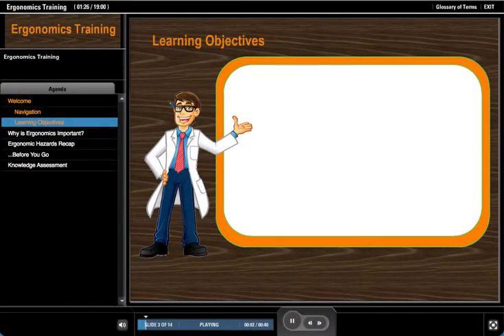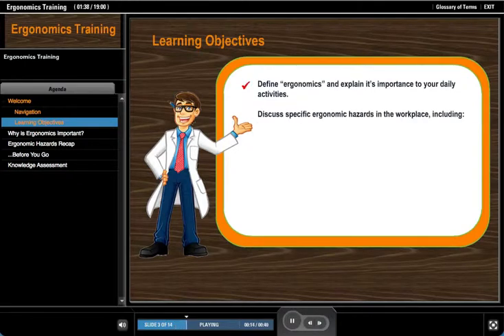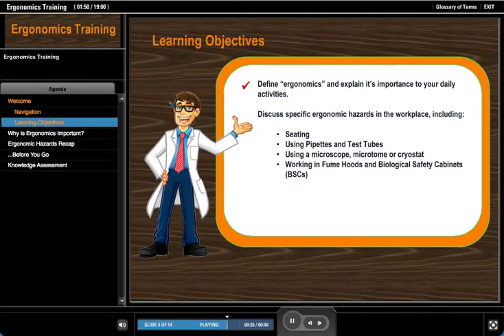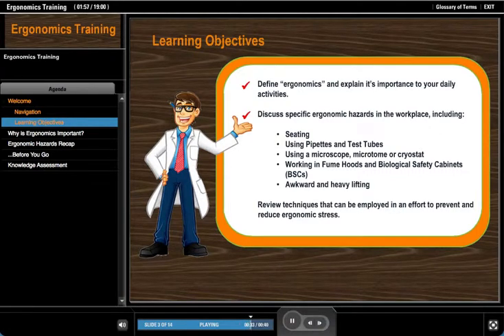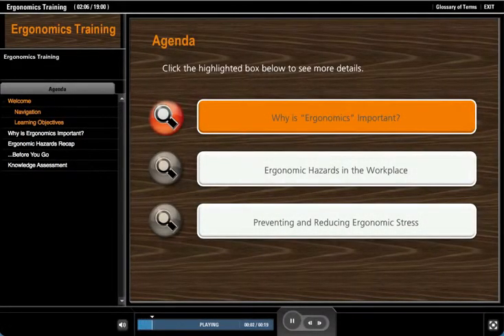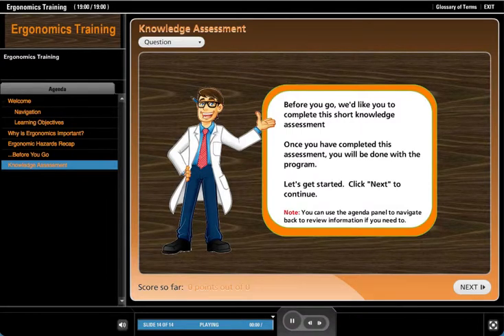Ergonomics Training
This is a short training demo, see the full version and several others available